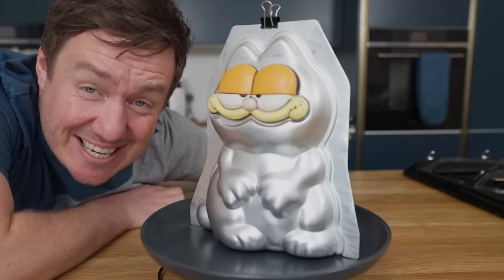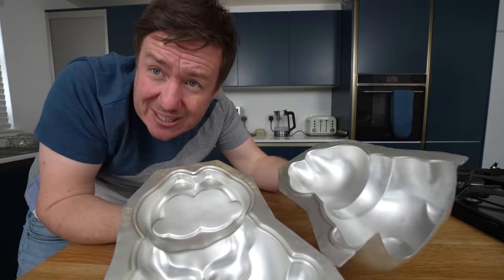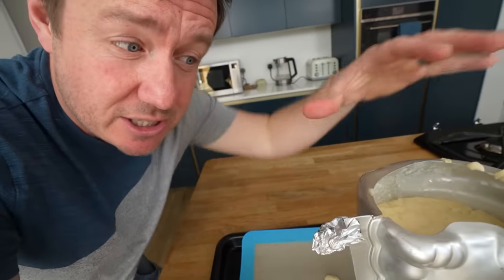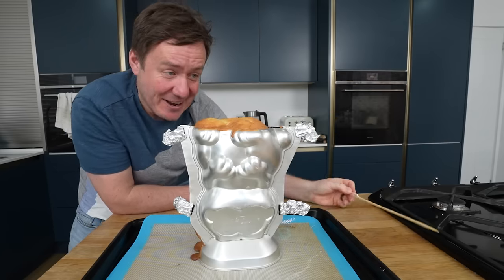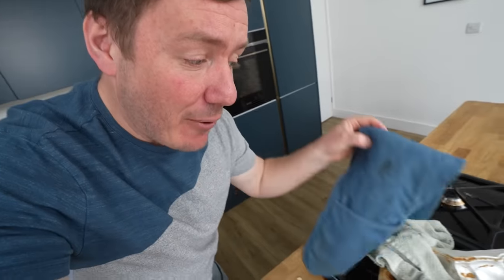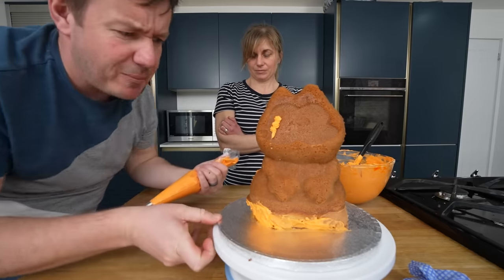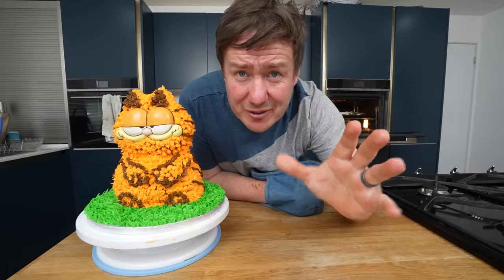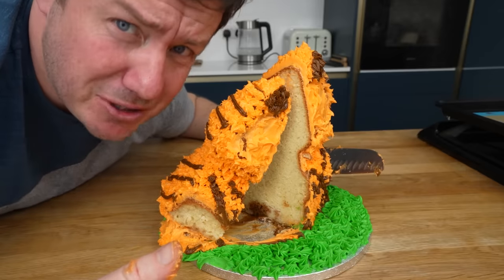Send me a 1980's Garfield Cake Tin!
This Garfield Cake tin is from the 1980's and I just had to try making a cake in it... and of course maybe something a little more Garfield related too - Lasagne!